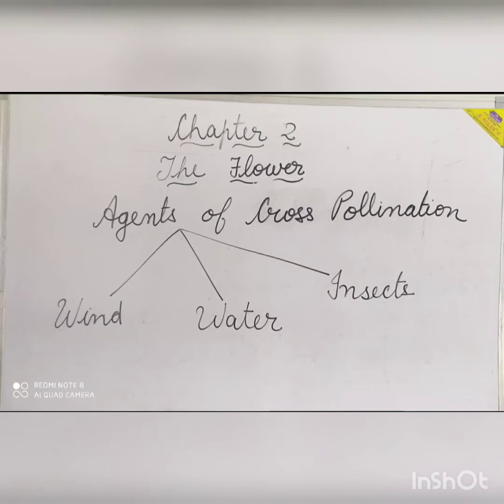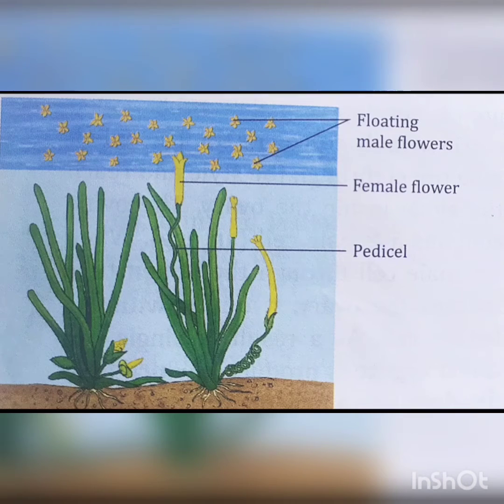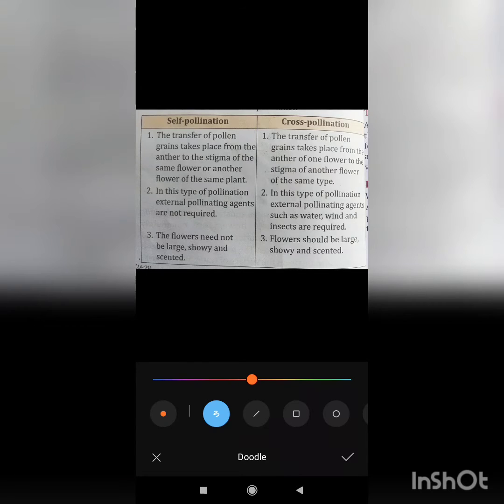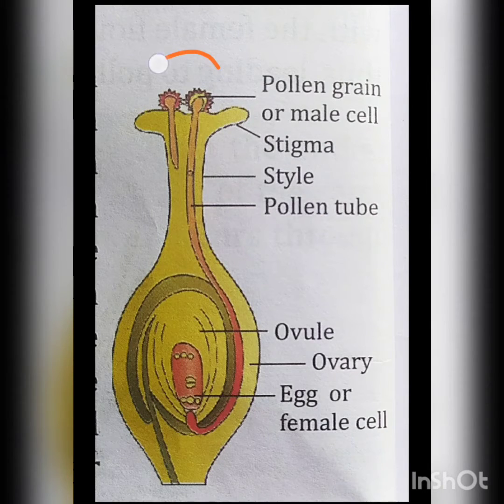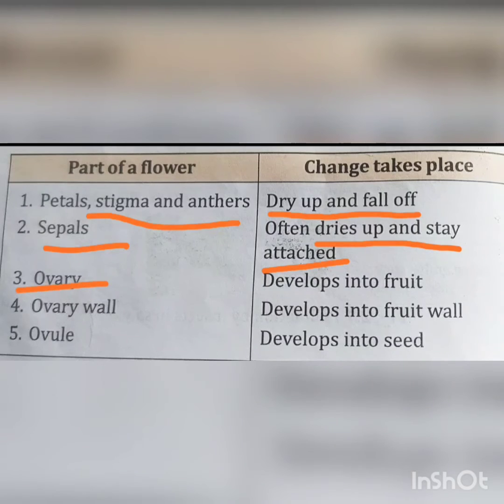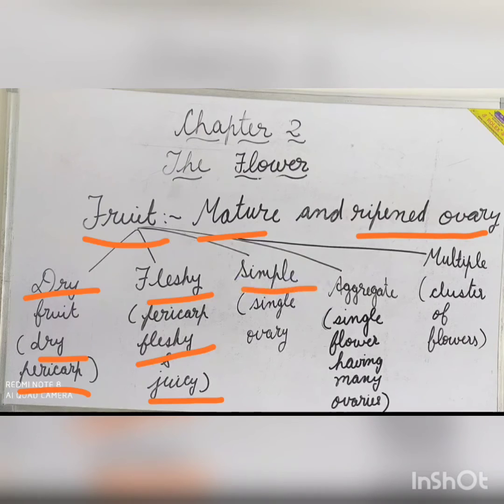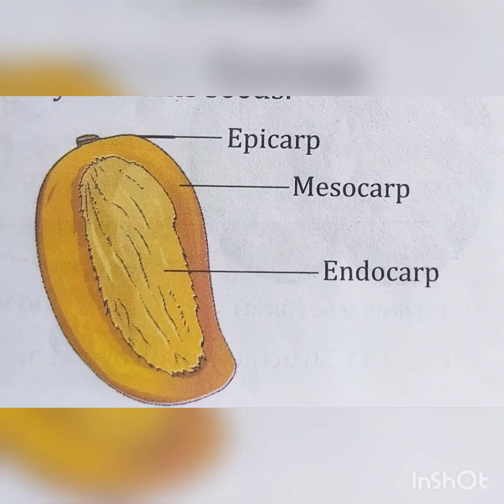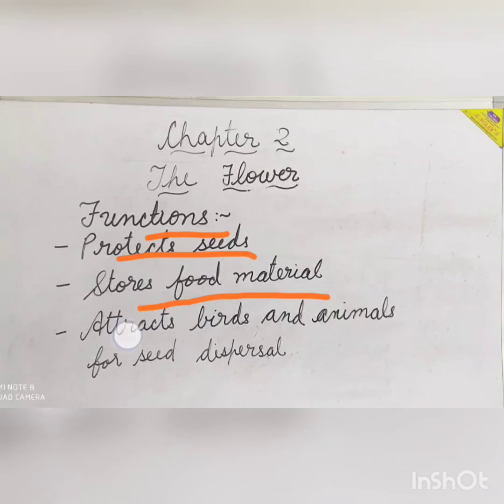Biology-class 6-Chapter 2-The flower(part 2)